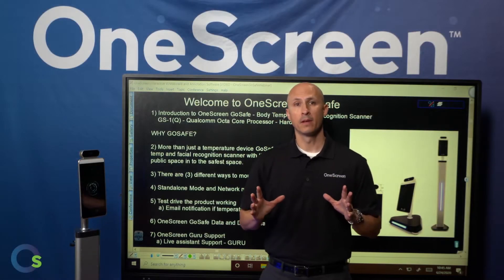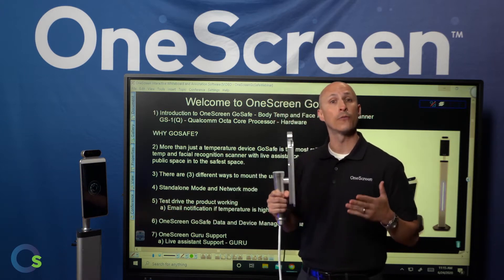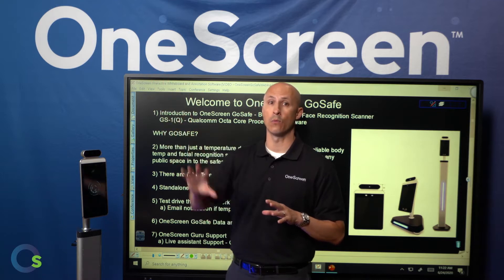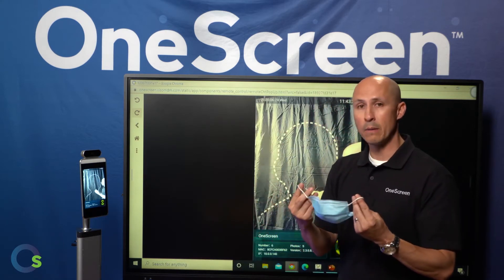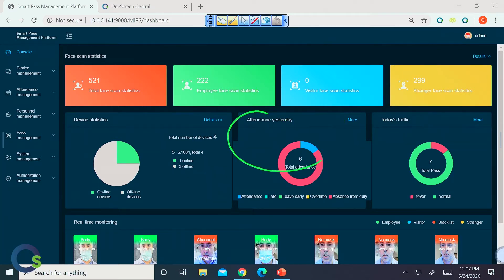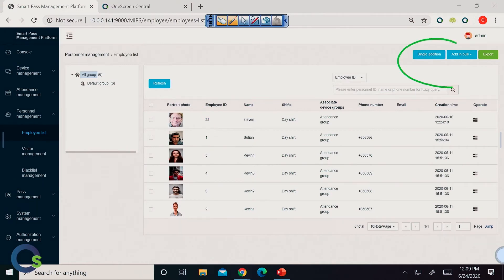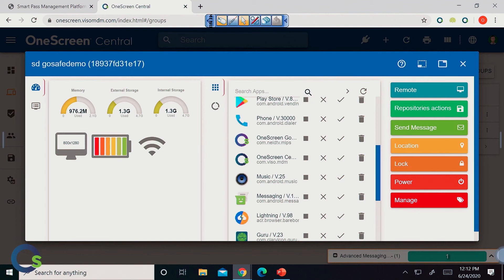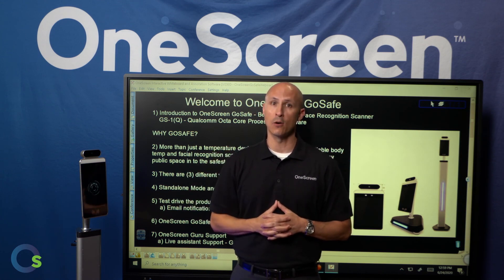OneScreen GoSafe Product Overview and Demo - Laser Concepts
Volume discounts are available.